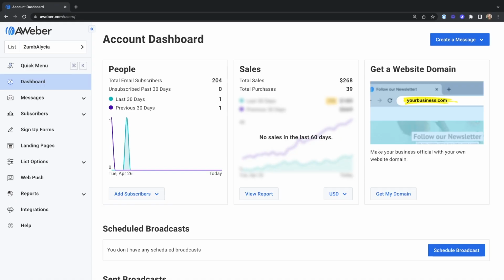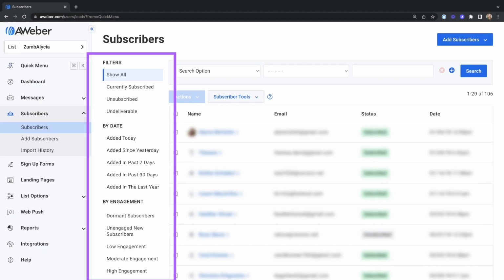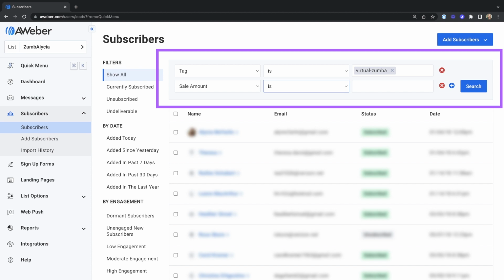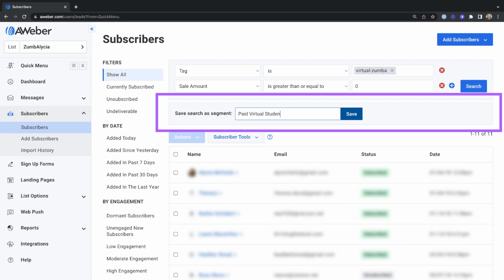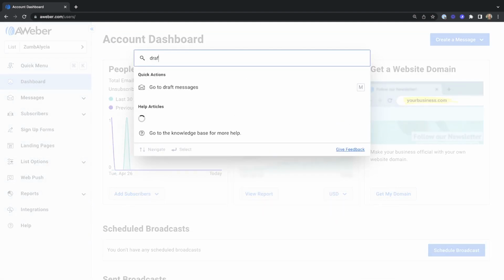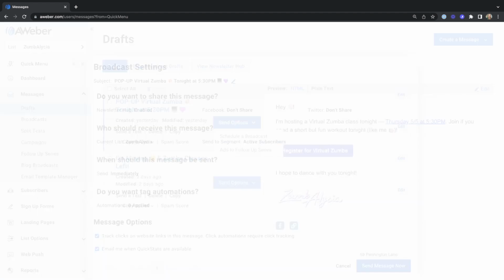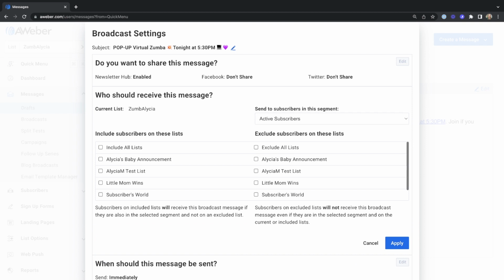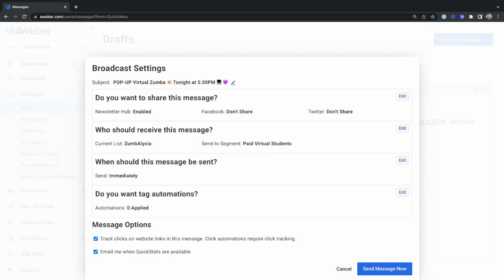How to Send Messages to Segments in AWeber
Get better results by sending emails your audience wants to read with subscriber segments. Create groups, send targeted emails, increase clicks and sales.

Get started with AWeber for free. No credit card. No time restriction. Create a free account now